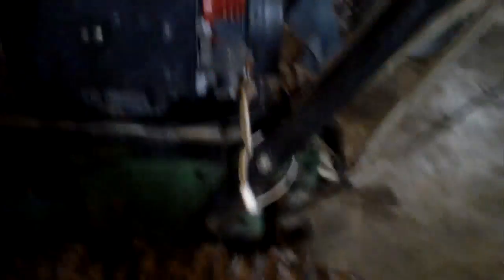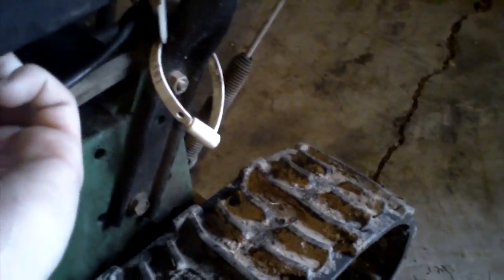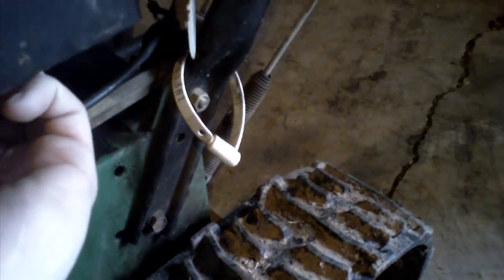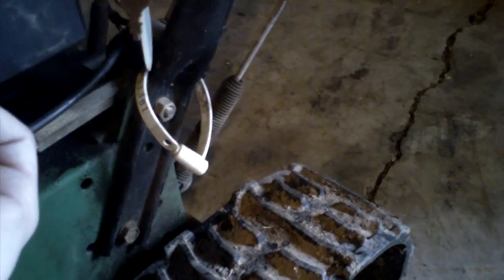John Deere Snowblower Carb Adjustment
Adjusting the carb screw.